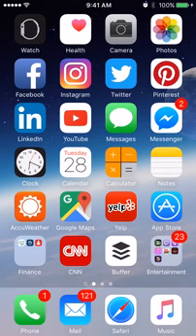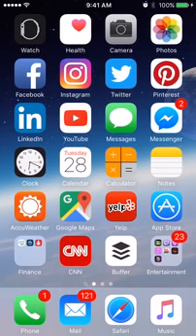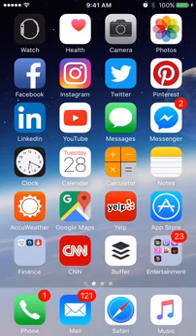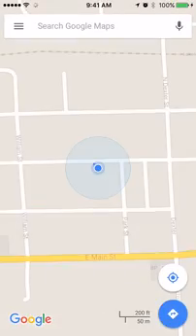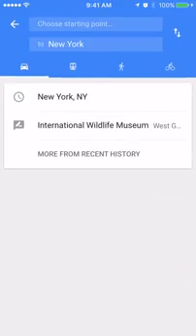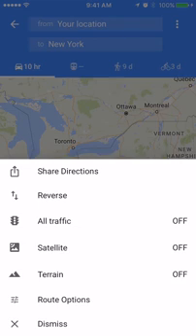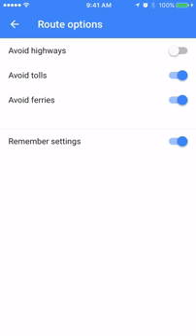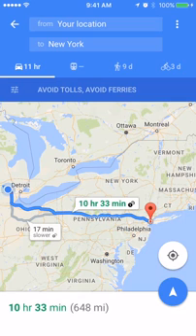HOW TO AVOID TOLL ROADS USING GOOGLE MAPS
Have you ever wanted to avoid toll roads on a road trip?  Google maps actually will let you do that.  The setting is a bit buried but once you fine it you'll never have to pay another toll again!